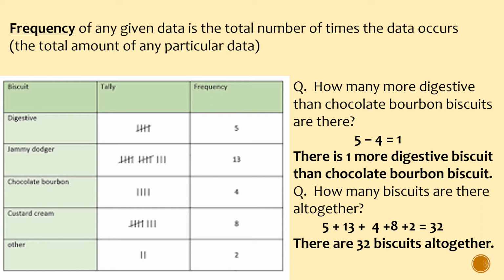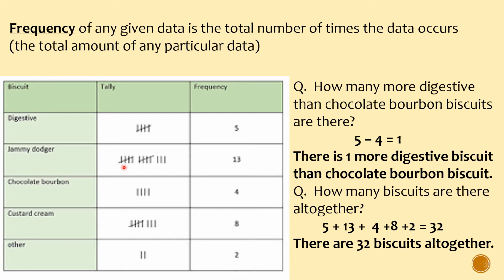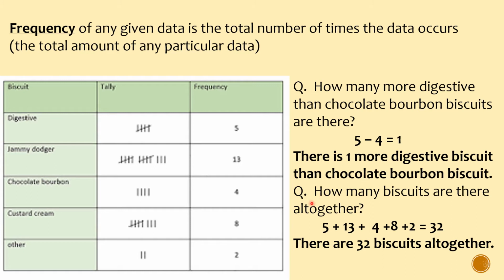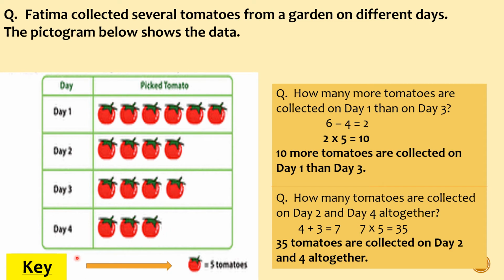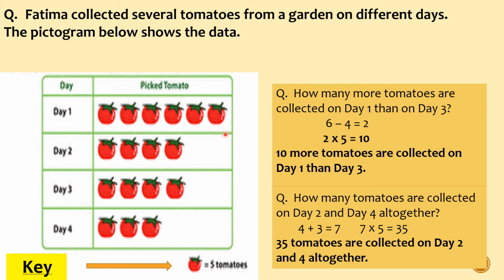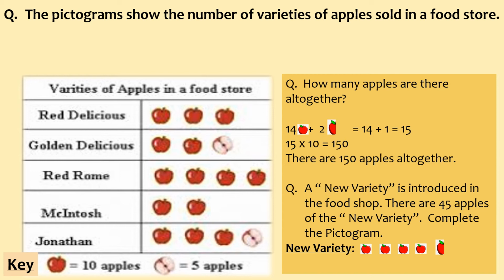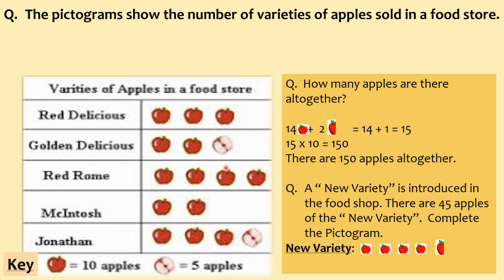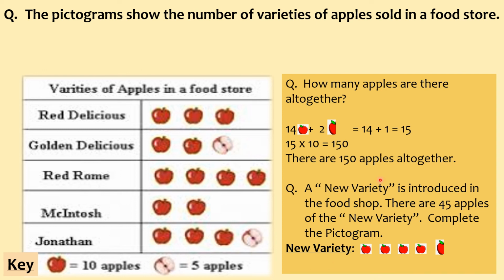Mathematics Lecture #8 Grade IV